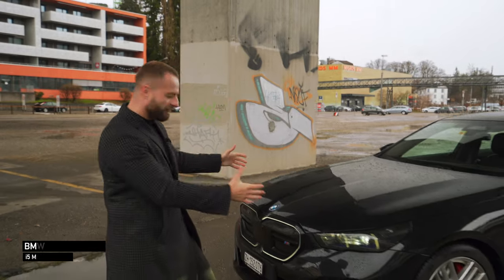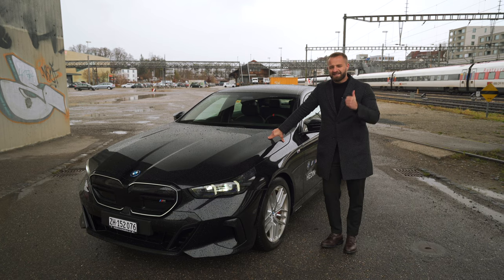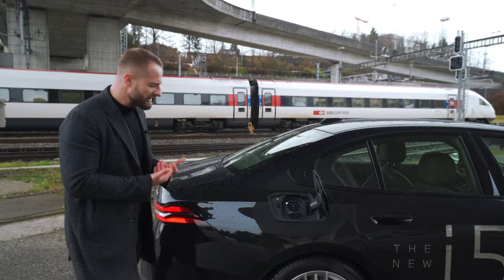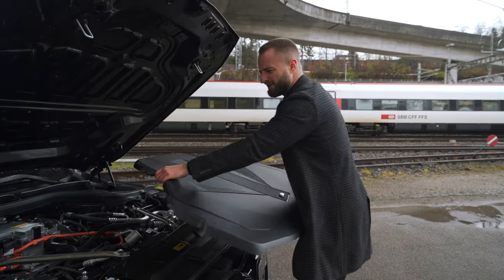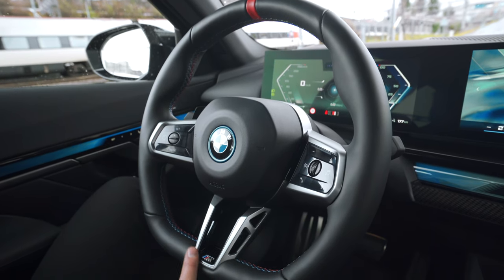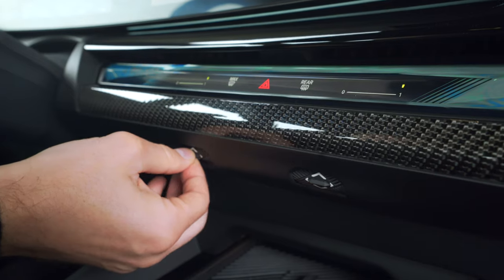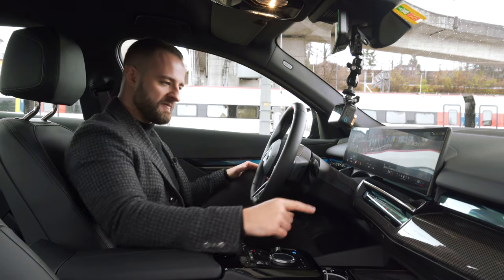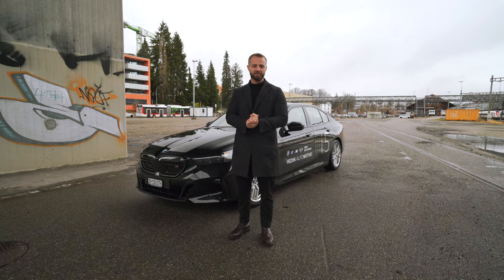I Checked The New BMW I5 M60! Did BMW Lose Their Way? - by Azizdrives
Welcome to Azizdrives, where today we're excited to present our first car review of 2024 - the BMW 5 Series, and not just any 5 Series, but the top model of the range, the I5 M60 X Drive. In this review, we'll delve into the design, performance, and features of this exceptional vehicle.

Design Evolution: The 2024 5 Series marks a significant design shift from its predecessors, the F10 and F90. We explore its new aesthetic, including the modern headlight design with shadow line, the iconic glowing grill, and the power domes with an integrated BMW logo. The design is a bold departure from previous generations, reminiscent of the evolution from the E39 to the E60.

Performance: The M60 X Drive boasts impressive performance stats, with 601 horsepower and 780 newton-meters of torque, which increases to 820 newton-meters with the Boost option. This power enables the car to accelerate from 0 to 100 km/h in just 3.8 seconds, despite its weight of 2,380 kg.

Electric and Hybrid Options: We discuss the electric version of the 5 Series, including its charging capabilities and Combustion Engines available.

0:00 - Intro
0:30 - Design Exterior
3:40 - Trunk Space
4:15 - Charging Port & Battery Capacity
6:00 - Bad Design!
6:40 - Great Interior
12:00 - Gaming while Driving
13:30 - Back Seats
14:45 - Outro